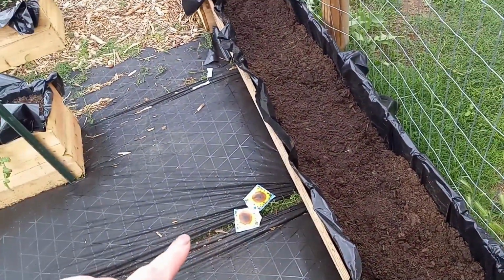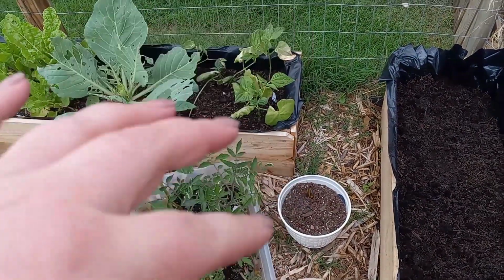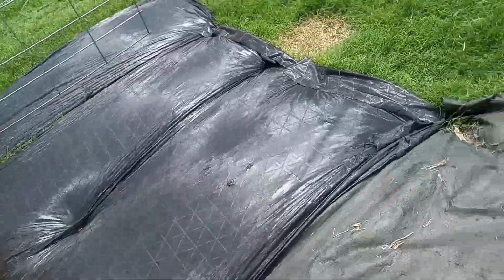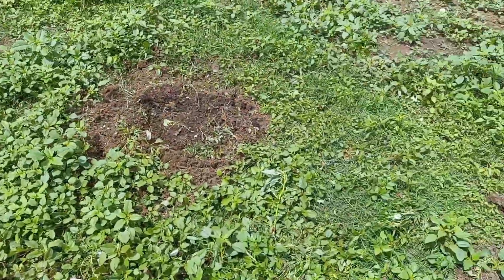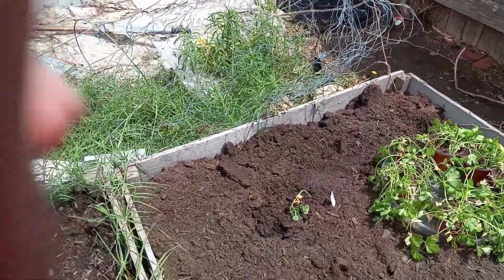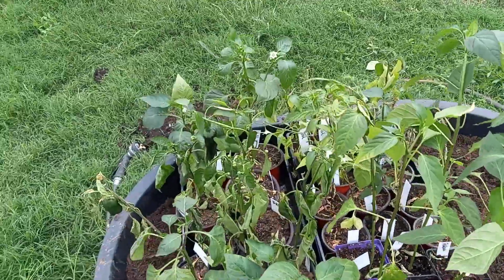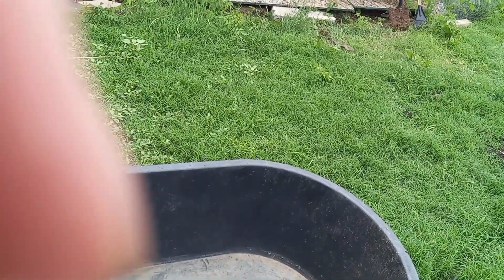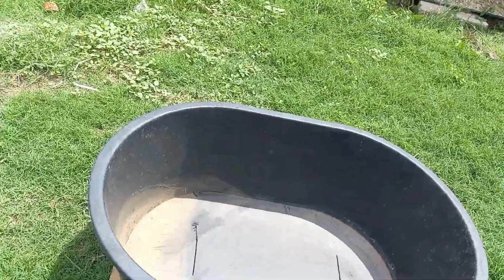Rushing against the rain!!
Quick May Garden tour.  Everything that is planted and that we are growing this year!!